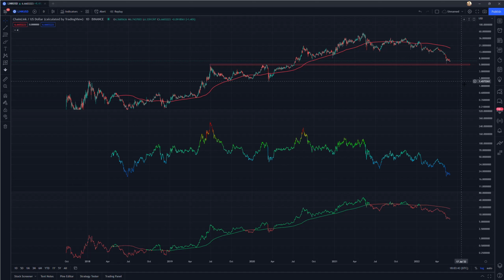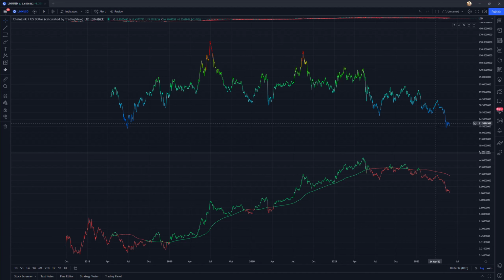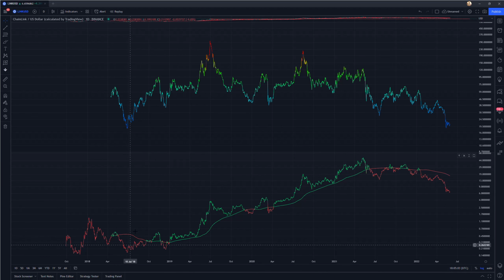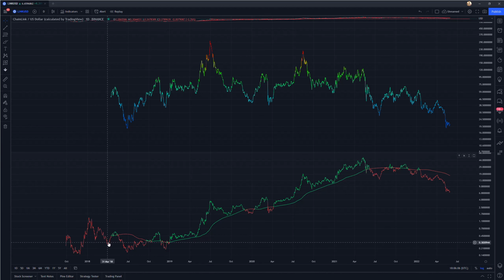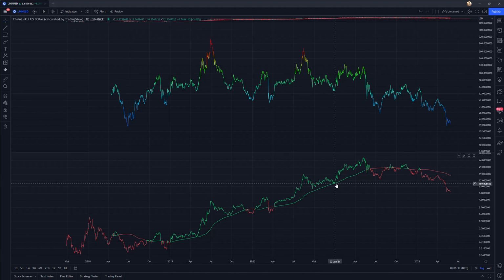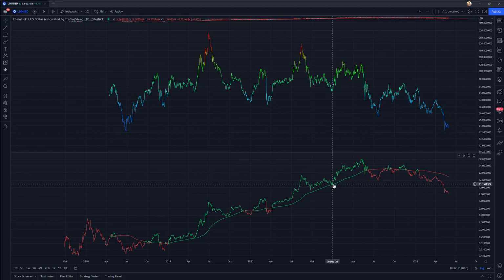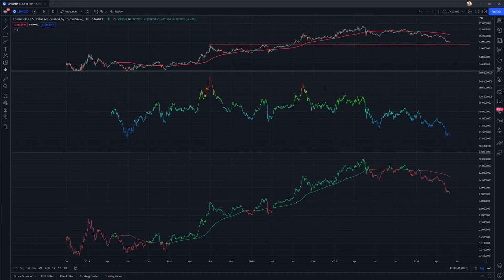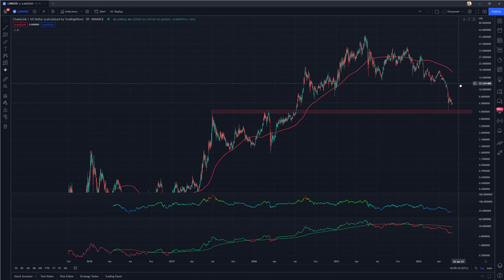CHAINLINK MARKET UPDATE AND ANALYSIS! INSIGHTFUL CUSTOM INDICATORS!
In todays video I go over LINK and analyze the price action through some custom made indicators. We go over extension from the 200 day SMA both to the upside and downside. I also cover a key level of support that could provide a relief bounce. Hope you guys enjoy, and as always nothing in this video is financial advice.